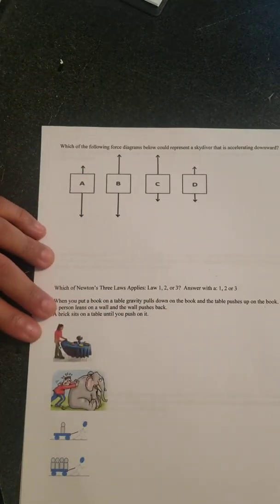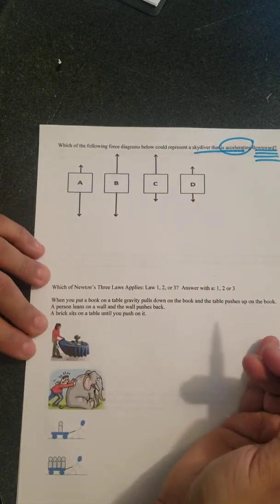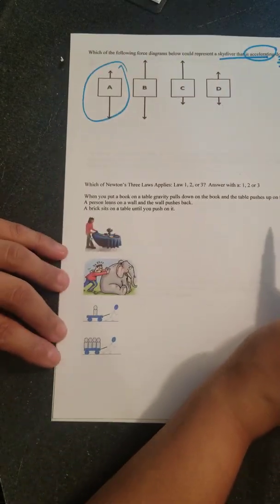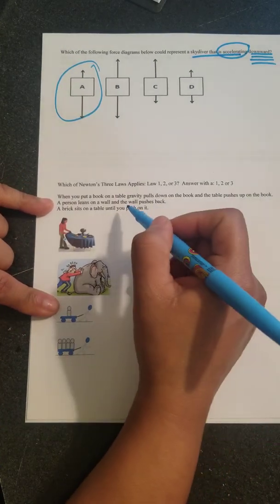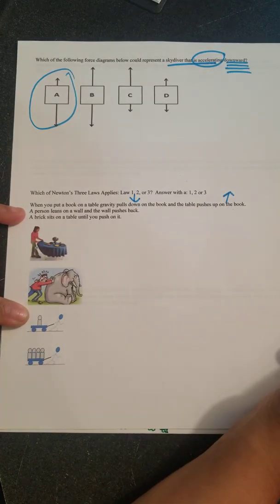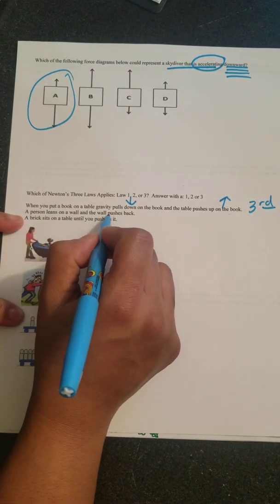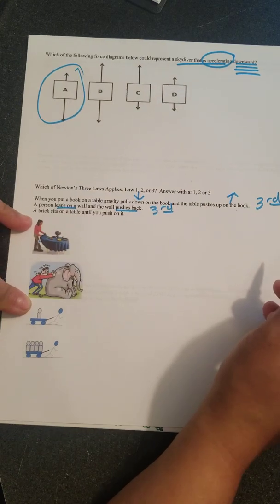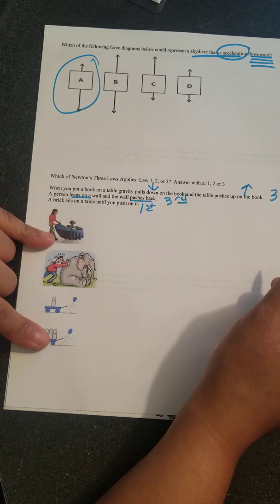Week-14 Physics: Unit 4 Quiz Video Answers